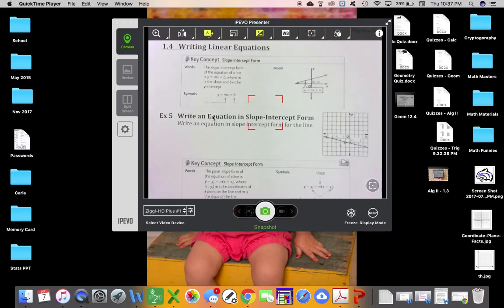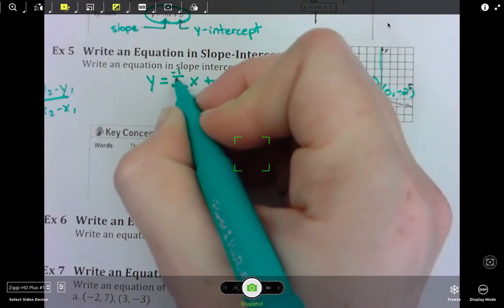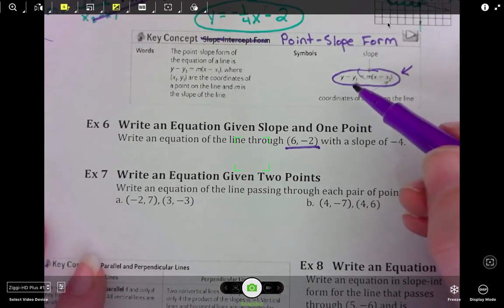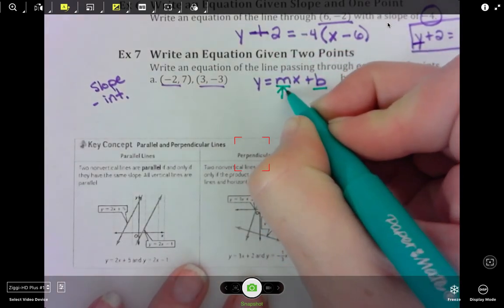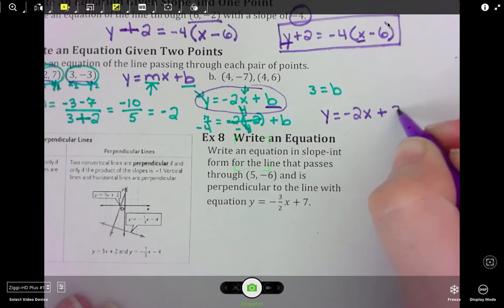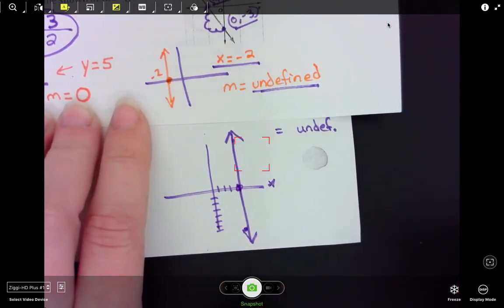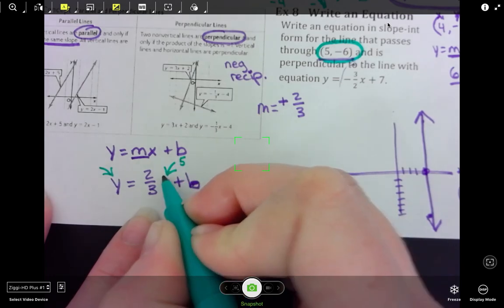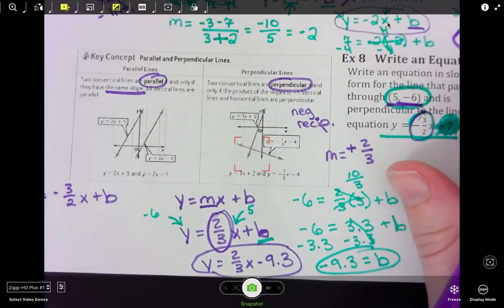Alg II 1 4